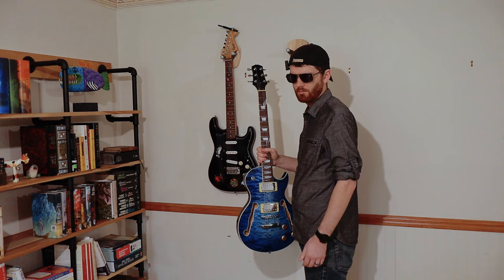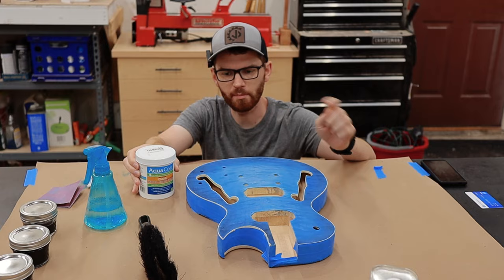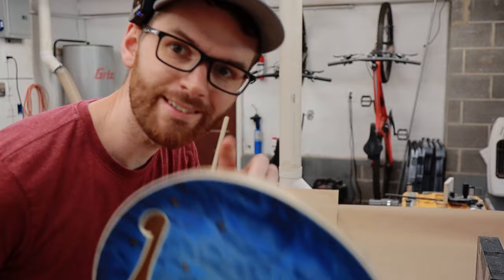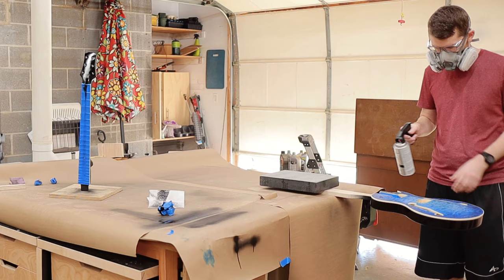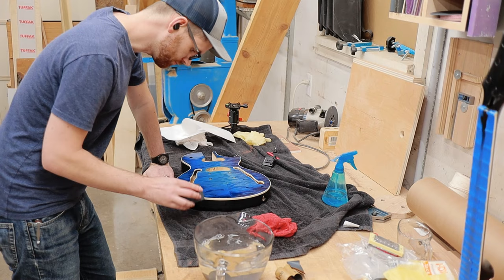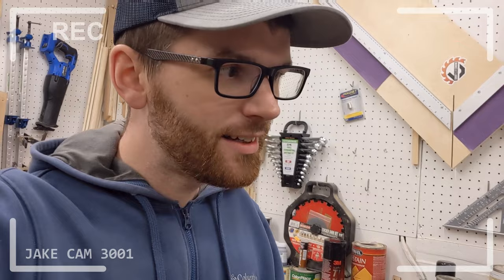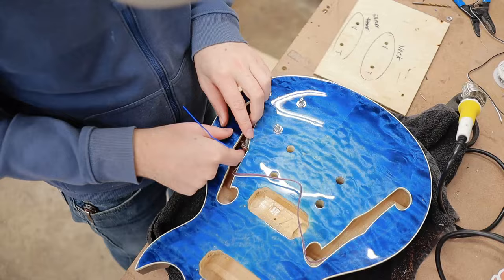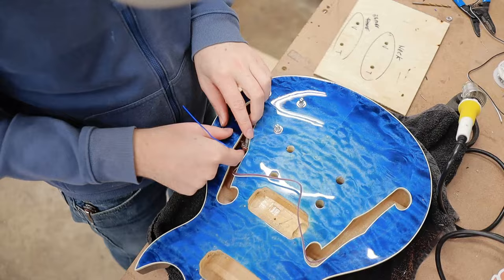Watch this BEFORE you build a GUITAR!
How I nearly messed up my Les Paul Build...

I have always wanted to build a guitar, but was equally too chicken to actually go out into the shop, and make a freaking guitar.  Well, today is the day!  Well, maybe month...
I decided to bite the bullet and just order a semi hollow Les Paul guitar kit, while I dont generally like to buy kits, I thought this would be a great way to practice some guitar building techniques (like finishing and wiring) without worrying about the woodworking part.  I can do that next time.  maybe.

I am super happy with how this semi-hollow Les Paul guitar kit turned out! The Blue Burst effect turned out awesome and getting that factory finish was actually easier than I expected. (ok fine, NEAR factory finish. )

➤Like Metal?  Check out Suncinder!  They wrote the theme song for this video, and it freaking rocks!

➤I wrote a book!! (sorta)

where you can find more awesome plans and projects!

Make with Jake LLC, imakejake.com and Jake Drews is a participant in the Amazon Services LLC Associates Program, an affiliate advertising program designed to provide a means for sites to earn advertising fees by advertising and linking to Amazon.com.

00:00 Jake2 borrows the Guitar
00:15 Shinobi by Suncinder!
00:45 Actually Building the Guitar
01:18 Blue Burst Dye Effect
01:40 Adding Grain Filler
02:10 Scraping the Binding
02:27 Brackets of Holding
02:36 Quick Tip! Heat yo Lacquer!
03:00 ERROR! We pivot and change directions...
03:40 Spraying the Guitar BLACK!
04:35 Spraying Clear Lacquer
05:36 7 to 20 days later
05:50 Wet Sanding Lacquer
06:42 Too Much Water!
07:00 Polishing for a Mirror Finish
07:26 Wiring the Electronics
08:30 I forgot to solder the pickups...
09:02 SMASH the LIKE button!
10:29 If it's good enough for turtles...
11:00 Special thanks to SUNCINDER!
11:21 Thanks for watching!